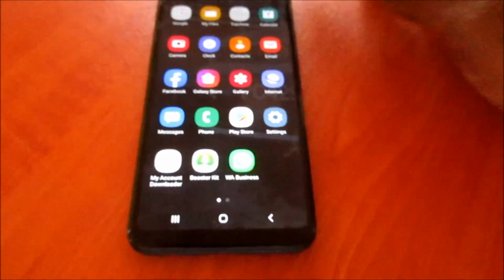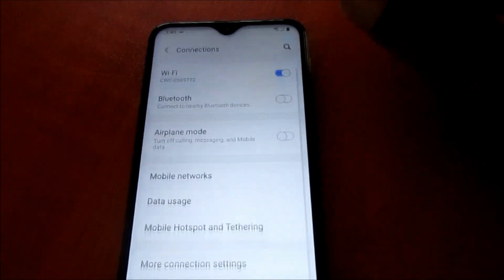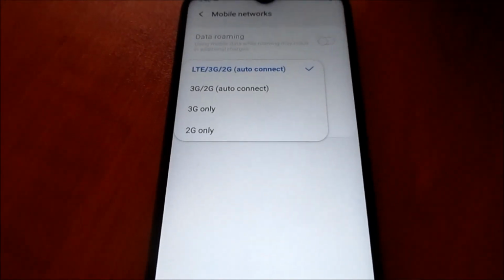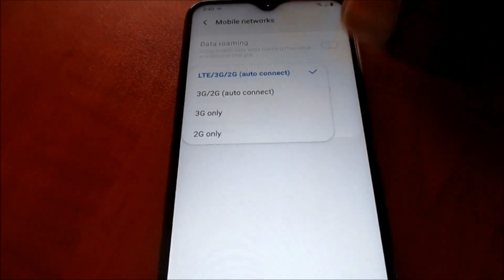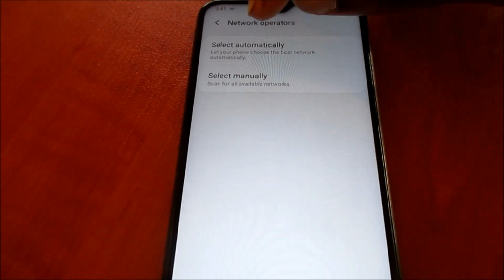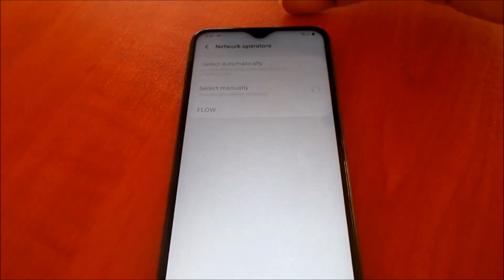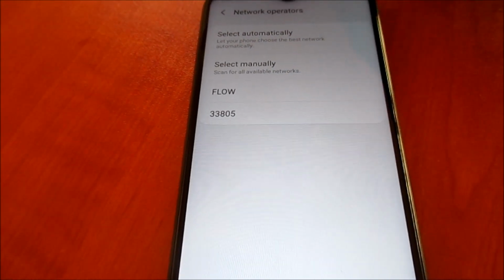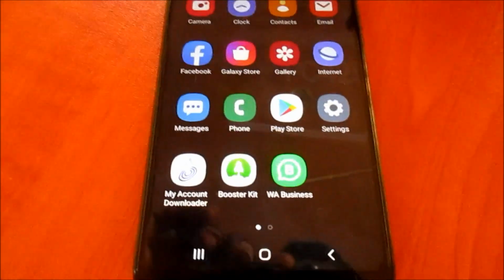Fix not registered on network for android phone-Fix not registered on network samsung a10 a20 a50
Fix not registered on network for android phone

how to fix not registered on network